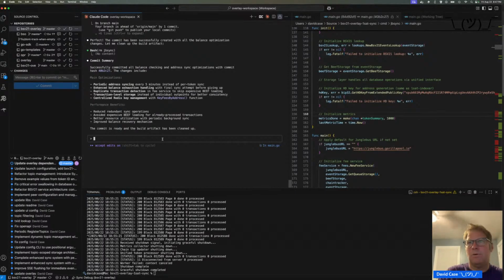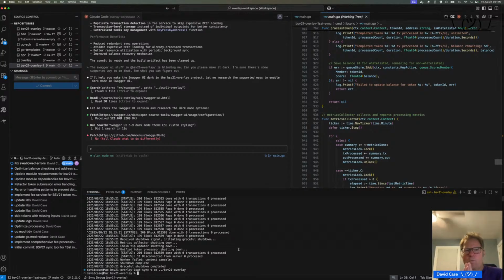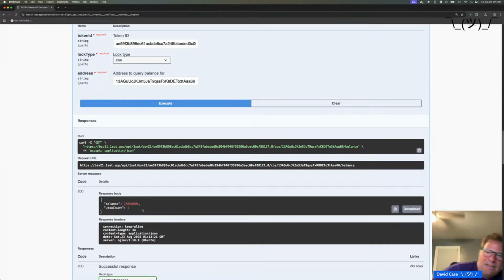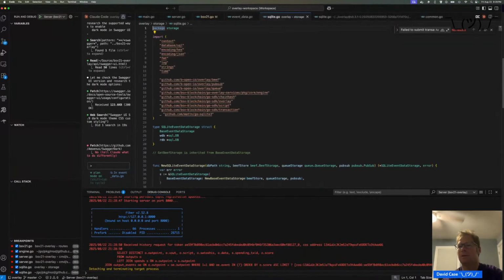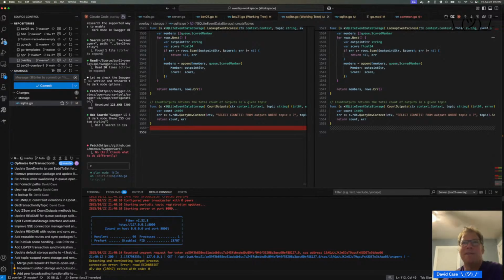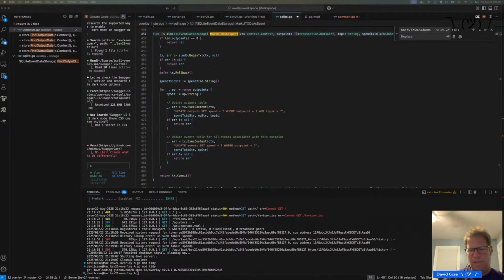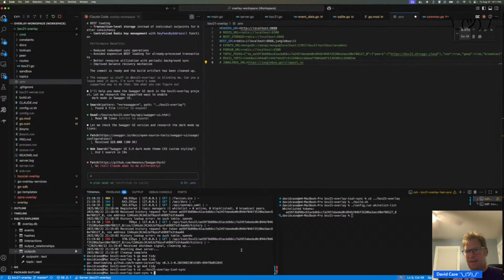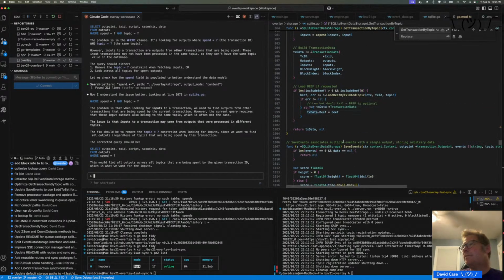Bsv21 Overlay vibe stream.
I'm testing and fixing bugs. I'll try and watch the chat.